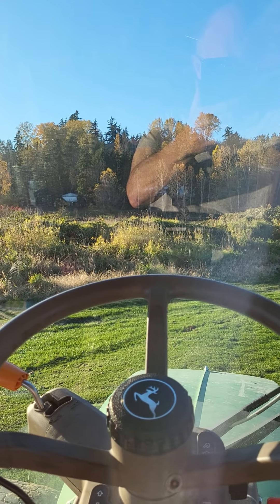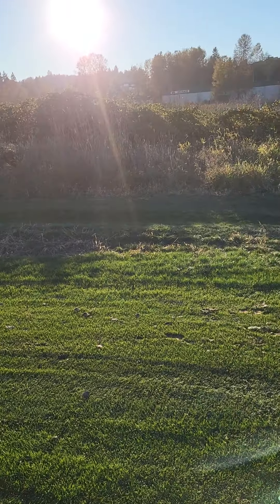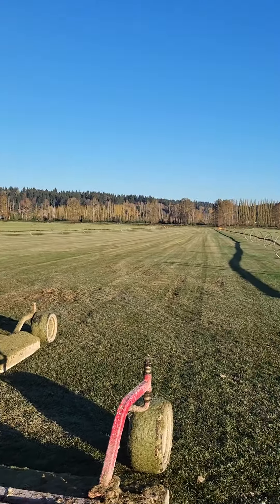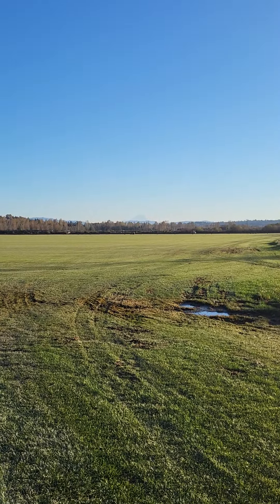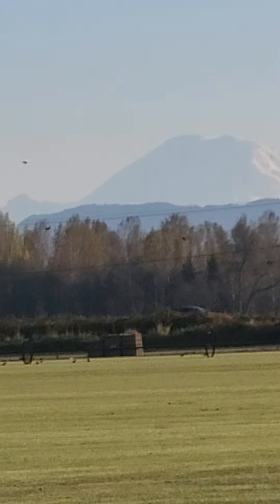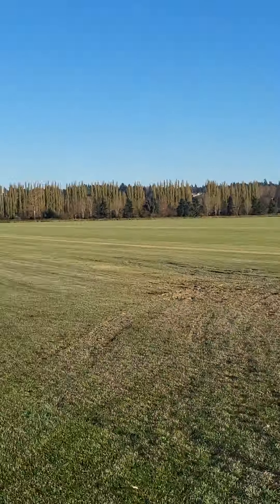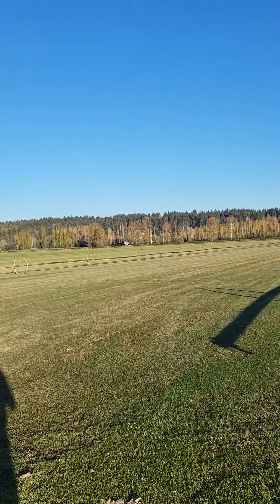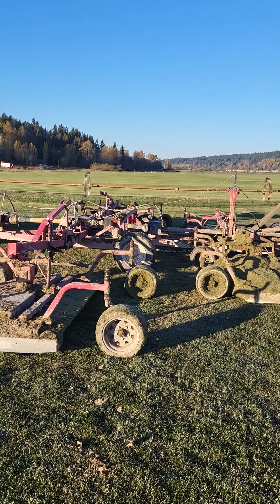at the farm, but outside the John Deere on awesome fall Seattle area day- Mt Rainer, wildfowl too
opps, correction- this is the 36 foot wide progressive brand mower and paired with our smaller 4wd JD 5125 tractor.